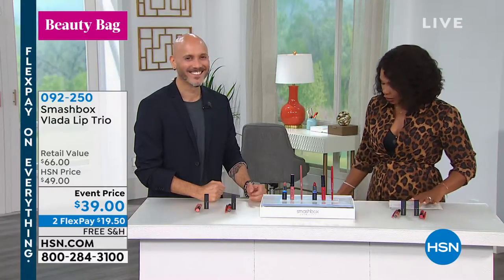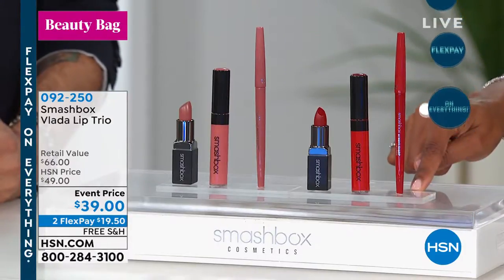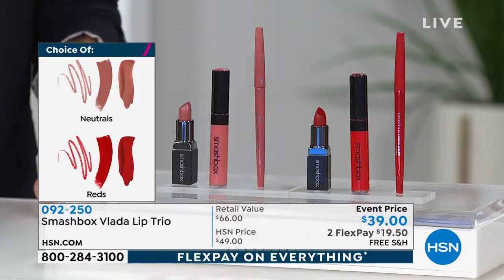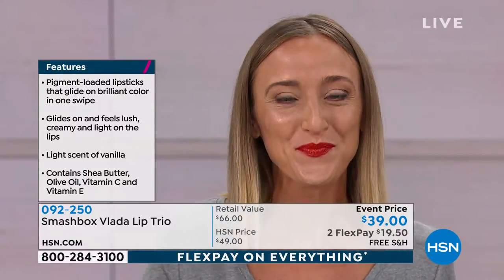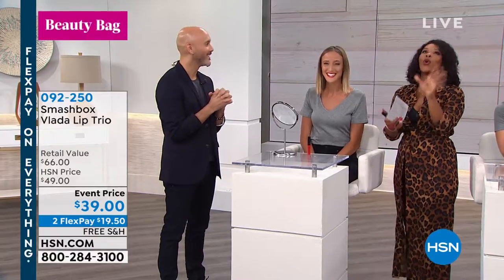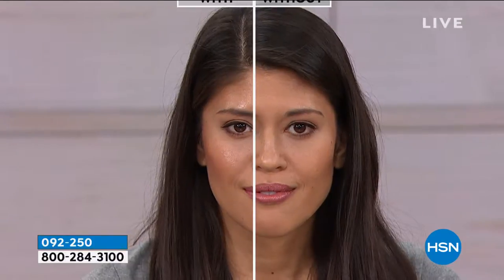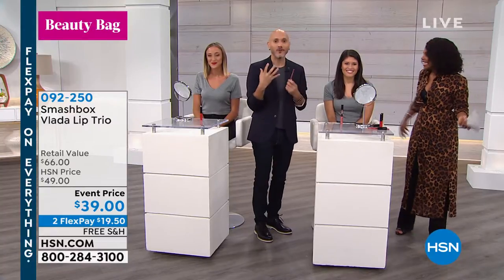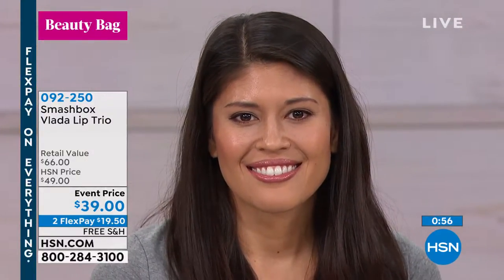Smashbox Vlada Lip Trio Reds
Smashbox Vlada Lip Trio

Trio of creamy lipstick, full coverage liquid lip and selfsharpening liner designed to help you create your most gorgeous lips yet.

    .27 fl. oz. Be Legendary Liquid Pigment  Bad Apple (warm red)
    .10 oz. Be Legendary Matte Lipstick  Infrared Matte (true red matte)
    .009 oz. Always Sharp Lip Liner  Crimson (true blue red)

Liquid Pigment

    Metallic and vinyllike finishes
    Delivers onecoat rich, saturated color
    Foolproof precision tip applicator distributes product evenly
    Makes lips appear more plump and full
    Feels soft and comfortable on lips nongritty

Lipstick

    Pigmentloaded lipsticks that glide on brilliant color in one swipe
    Glides on and feels lush, creamy and light on the lips
    Has a light scent of vanilla
    You will have a silky feeling, with a matte finish
    Formulated with shea butter, olive oil, Vitamin C and E and other key ingredients

Lip Liner

    Builtin selfsharpener ensures a precise tip with every twist of the cap
    Longwear, waterresistant and nonfeathering formula
    Precision tip enhances shape of lips and accentuates cupid's bow for fullness
    Colormatched for wear with an array of lip colors
    Crueltyfree

    To create an easy ombre lip
     Line lips with a darker shade, and then fill the center of your lips in with your favorite shade of Always On Matte Liquid Lipstick, Be Legendary Liquid Lip or Be Legendary Lipstick (sold separately).
     Blend out with a lip brush.

Lip liner made in Germany, liquid pigment made in Italy, lipstick made in Canada